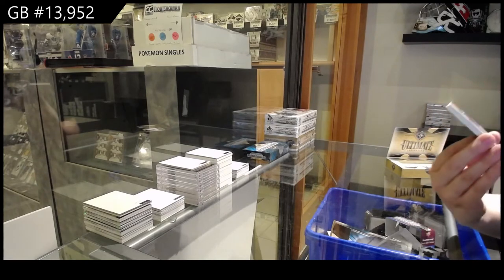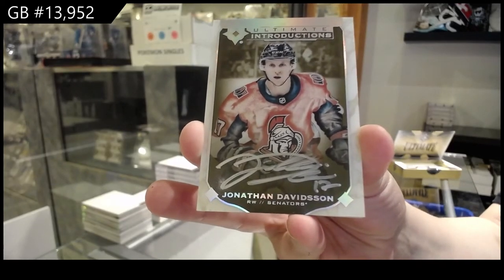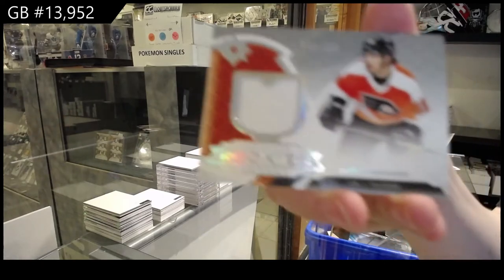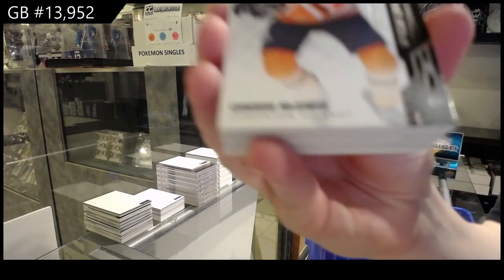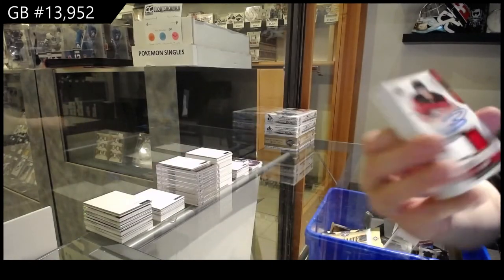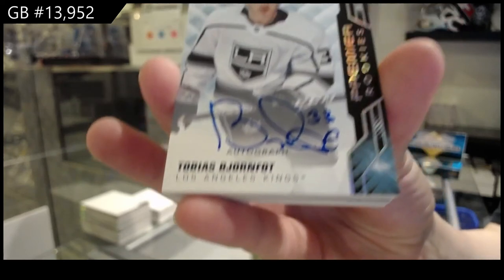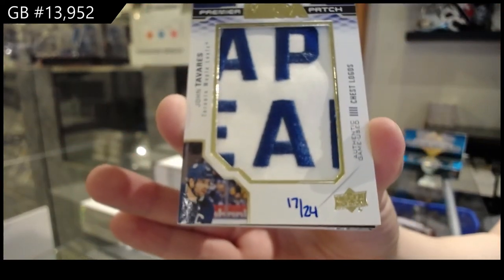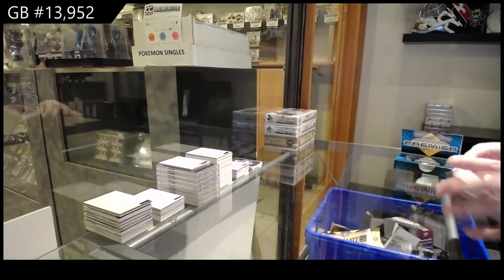19-20 UD Premier & 19-20 UD Ultimate Hockey Box Break - C&C GB #13,952